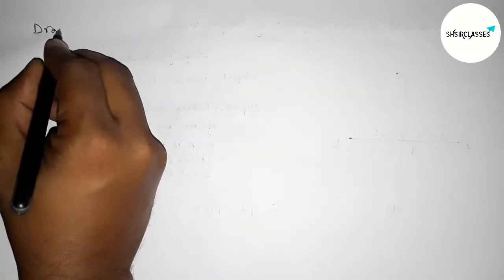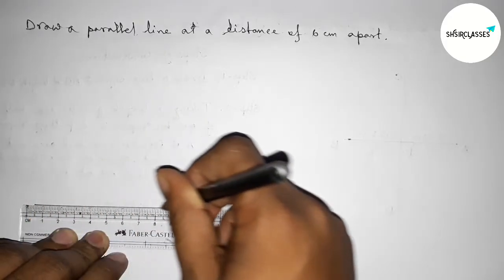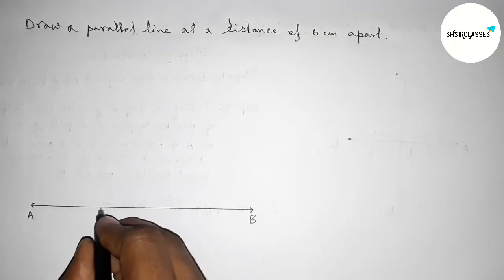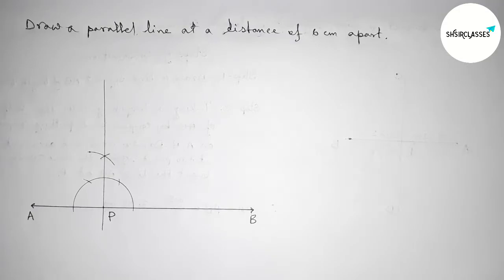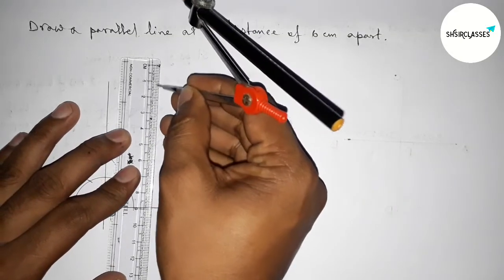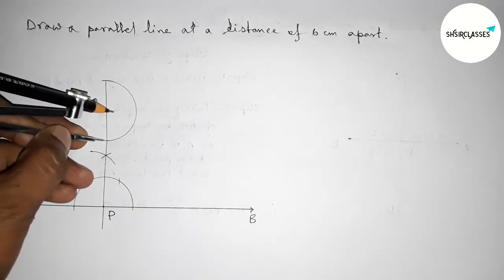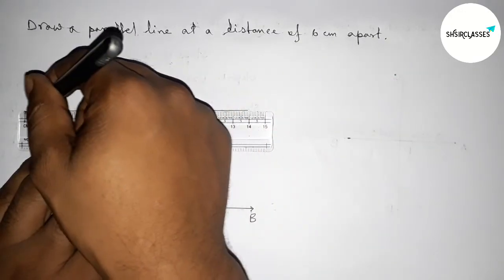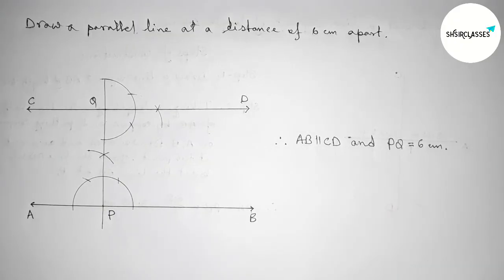How to draw a parallel line at a distance of 6 cm from each other.